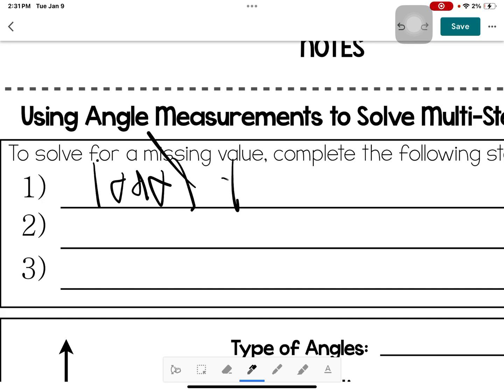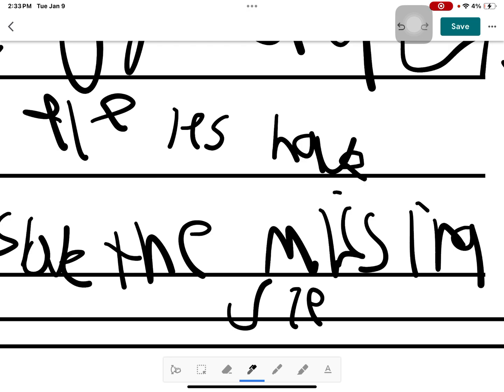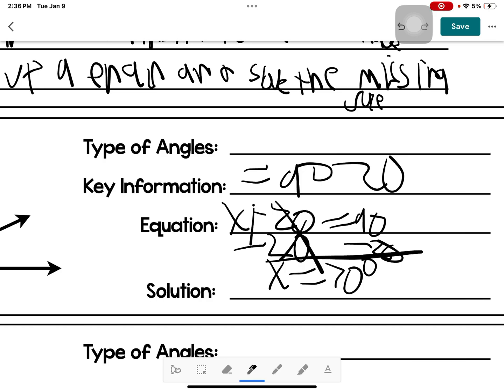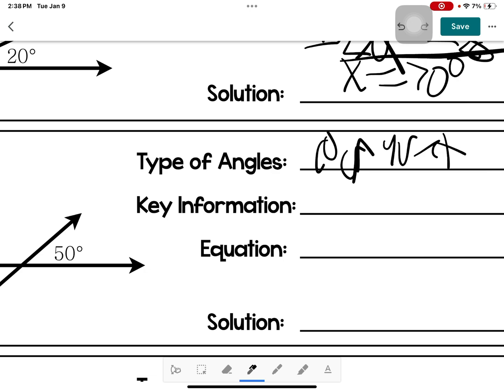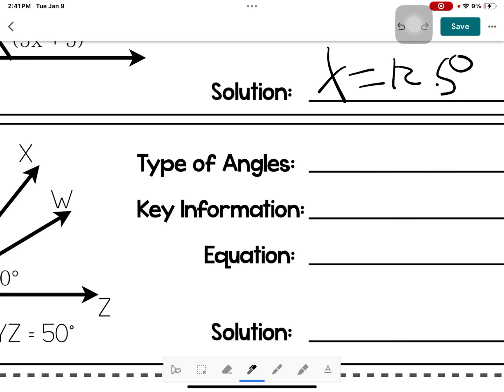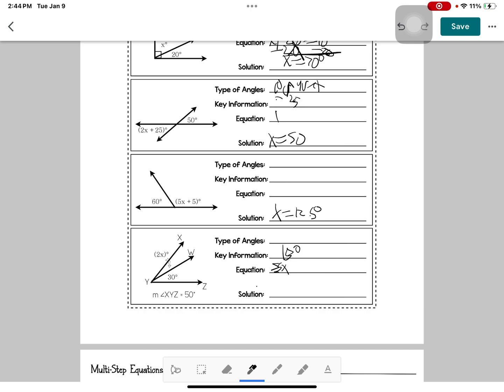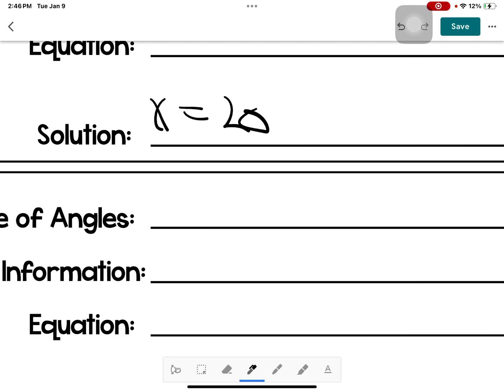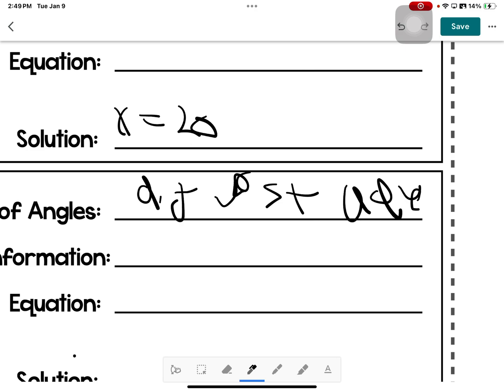Math workshop part one ￼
Detention 10:21￼